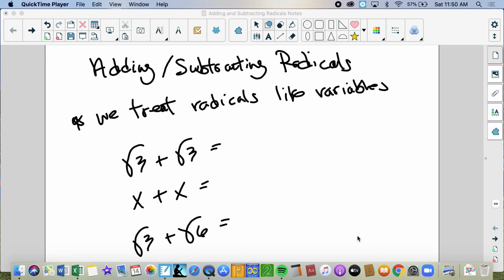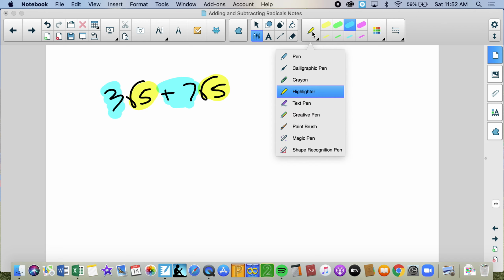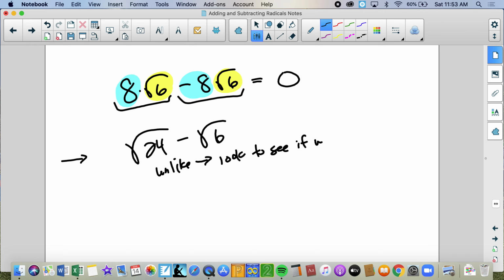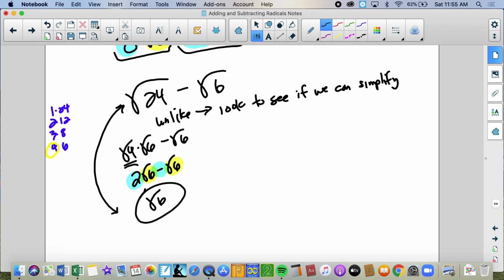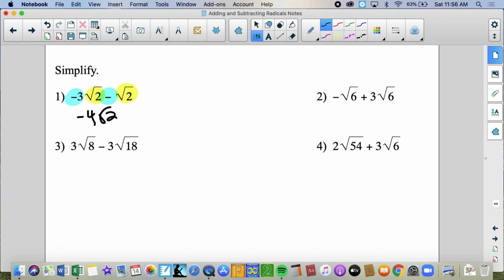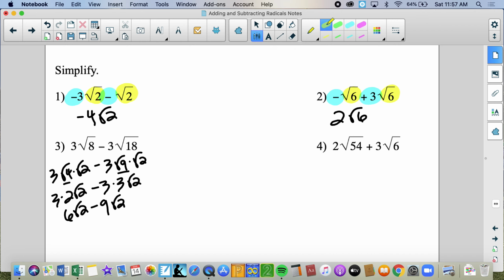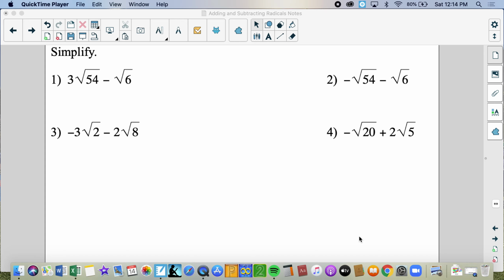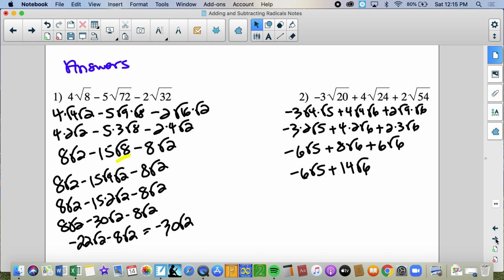Adding and Subtracting Radicals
This is a demonstration on how to add and subtract radicals with like radicals and unlike radicals.